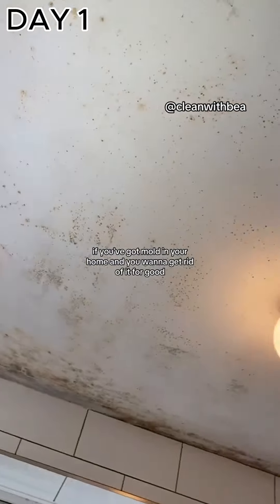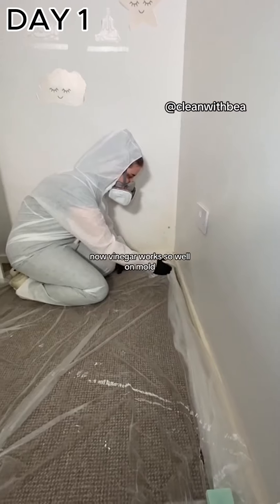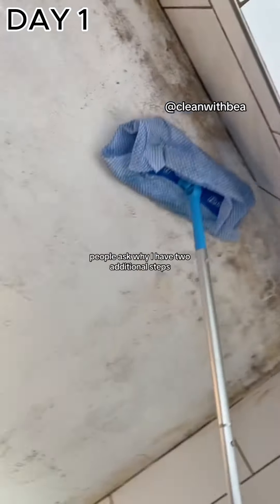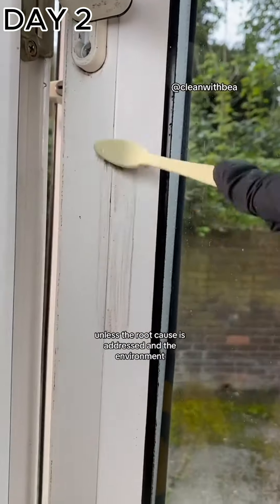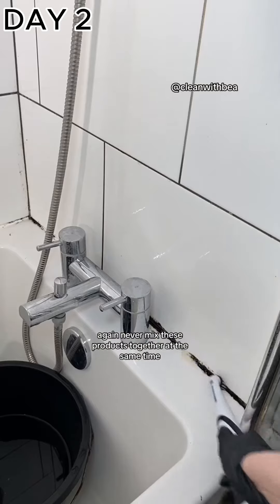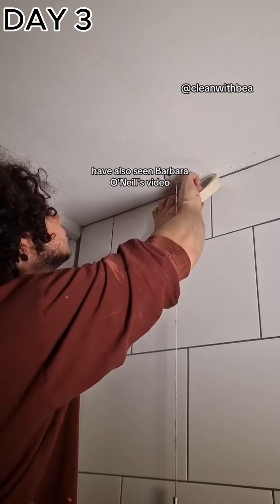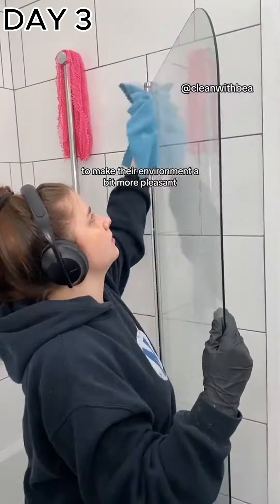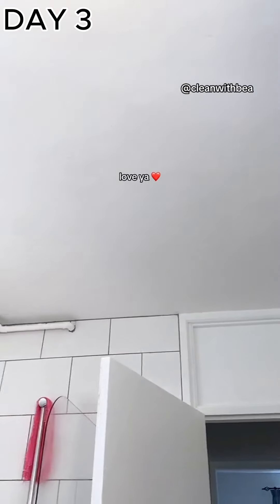How To Get Rid of Mould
If you would like to apply for a free deep clean, or see the products that I use, here is my Linktree

 Hiring a professional mould remediator isn't always an option, especially for renters. In this free clean, we helped a lovely family who had extreme mould in their rented home. In this video, I show the exact method and products that I use to clean up the mould and make this  home more pleasant for the family to live in whilst their landlord hires professionals to fix the flat’s structural issues.